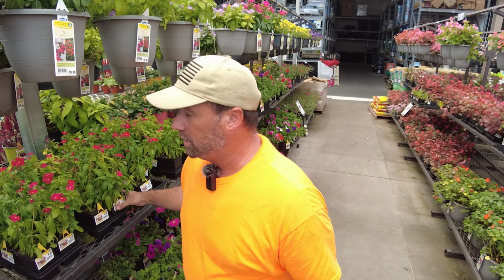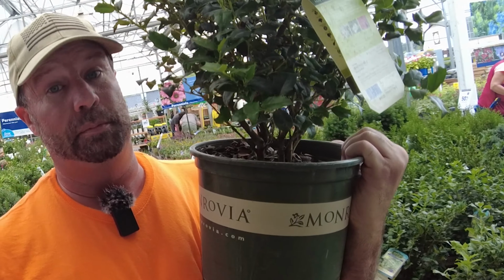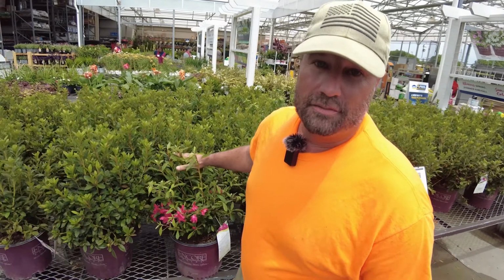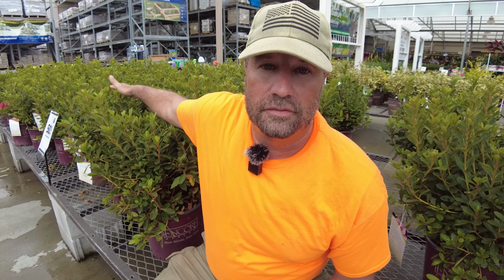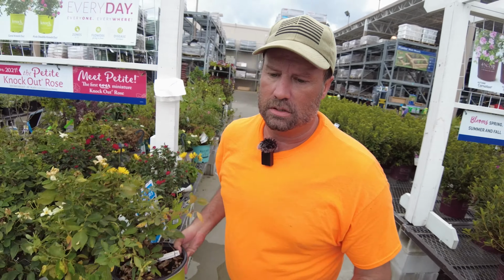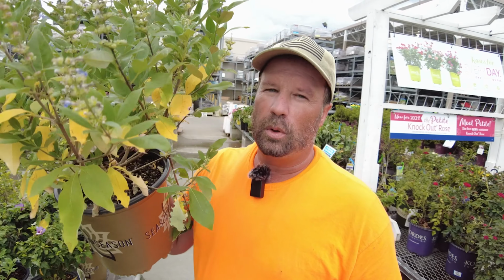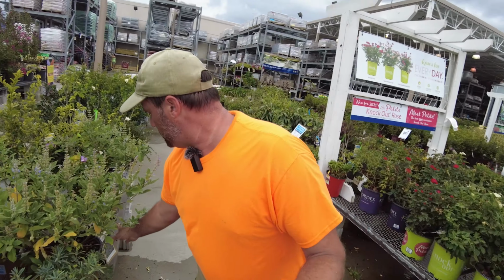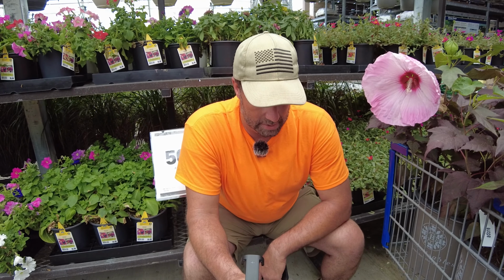Lowes Amazing Plant Sale On Shrubs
These are some products I like to use:
(Espoma Bio Tone Plus Fertilizer W/ Mycorrhizal Fungi)
(Dr. Earth Grow All Purpose Fertilizer W/ Mycorrhizal Fungi)
( Agriform Tabs 2yr Fertilizer Tablets )
( Fertilome Root Stimulator )
(Makita Right Angle Drill)
(Books About Soil) Teaming with Microbes
Teaming with Fungi
(Hand Pruners I Use)
( Leather Belt Holder For Pruners )